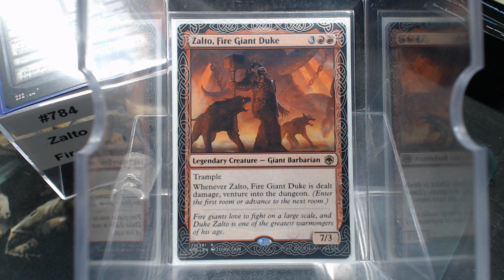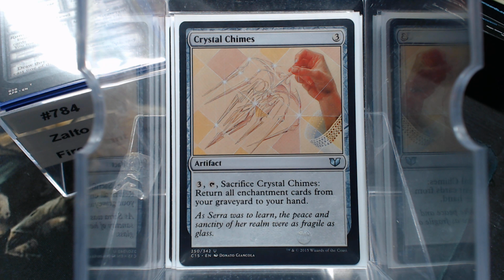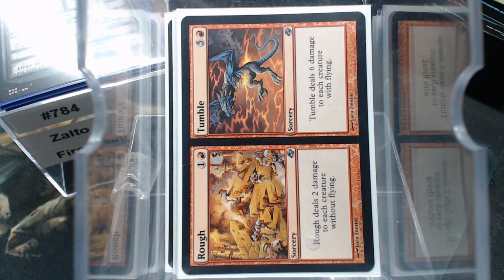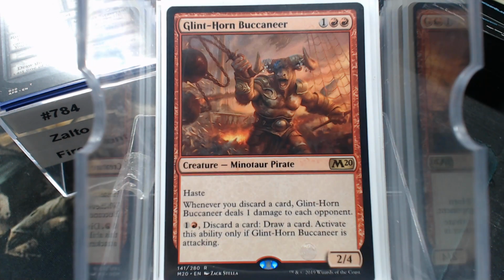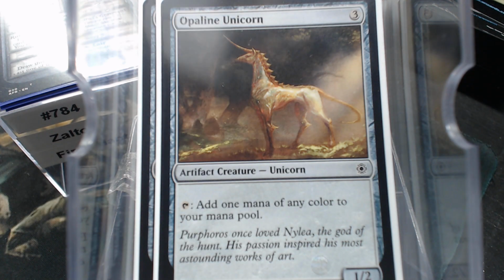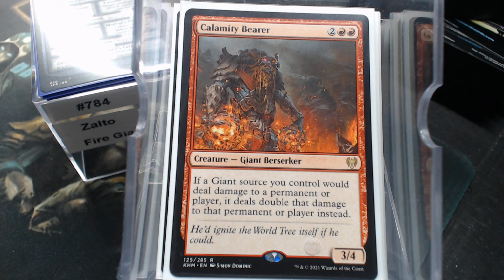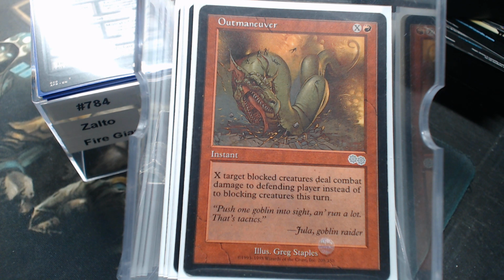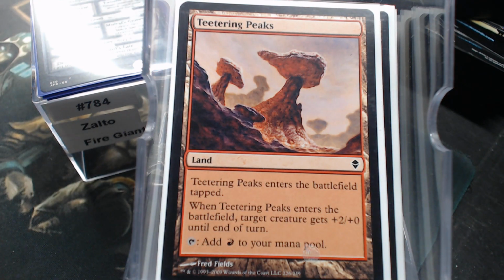Deck #784 Zalto, Fire Giant Duke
Chris Thompson
Chris Maness
Jacob Williams
Ray Steele
Young Krillin
Kenneth iver Hansen
Blake Siegwarth
Shawn Carrier
James Langley
Orbi Arrayo
Lv5Super Tuba
Sebastien Blackwell
Mitchel Robertson
Brent Kryda
Thiago Ennes
Baul Punyan
Jared Teague
David Ross
Ryan Albee
Chris Stewart
Andrew Nolan
Nathan Jones
Alg3braic
Nicholas Pruitt
Links
Legends that i need